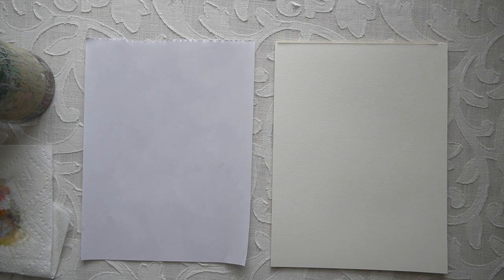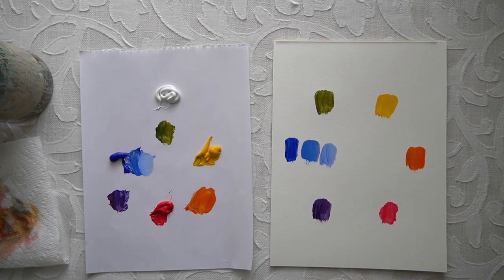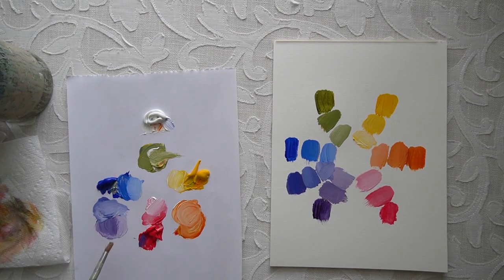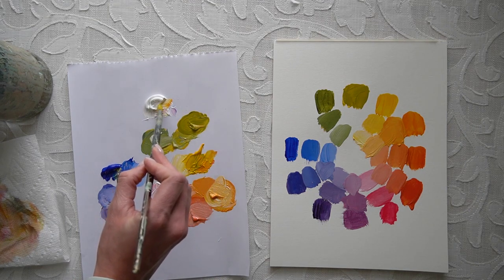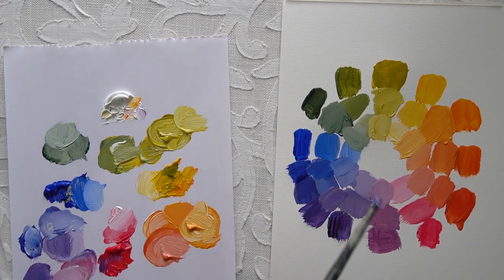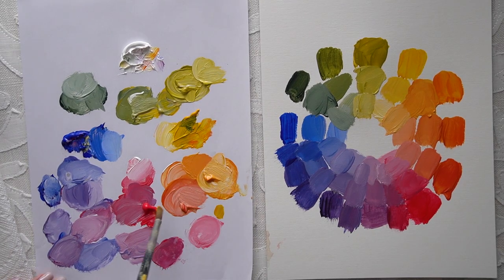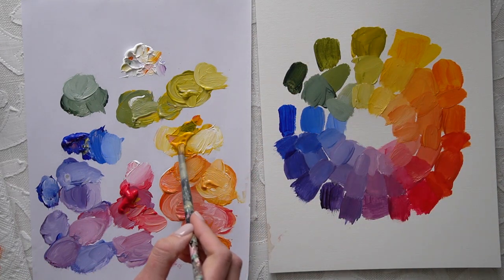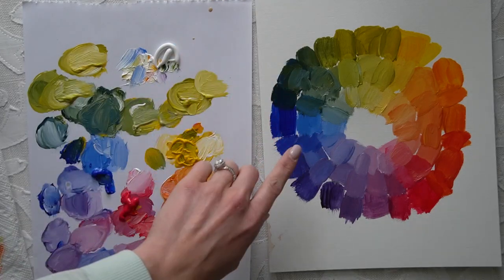Color Wheel Tutorial - Mixing Acrylic Paint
Hey y’all! Thank you so much for checking out this acrylic paint mixing tutorial! I thought I would kick off my mixing tutorial series with the basic color wheel! In this video we go over primary, secondary, and tertiary colors as well as touch base on hues and shades. This is the first of many videos on color and mixing! I hope you are able to follow along. Feel free to stop and start the video as you need and drop any questions you may have in the comments!